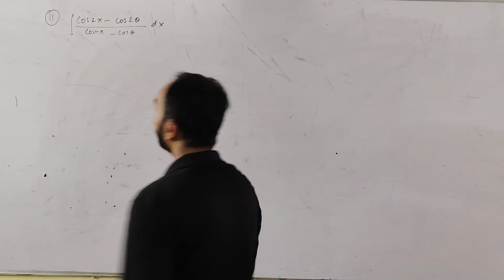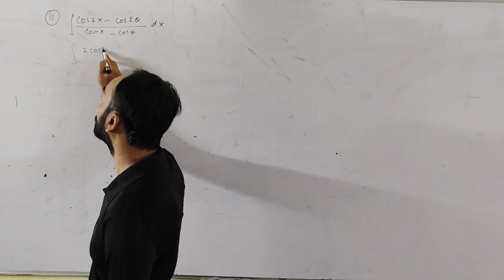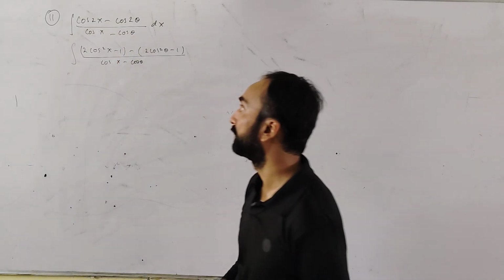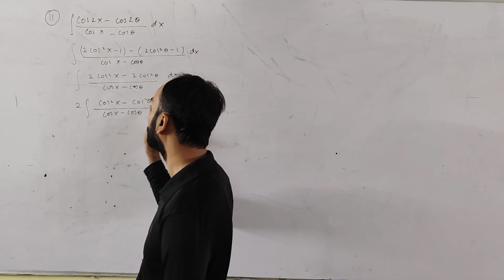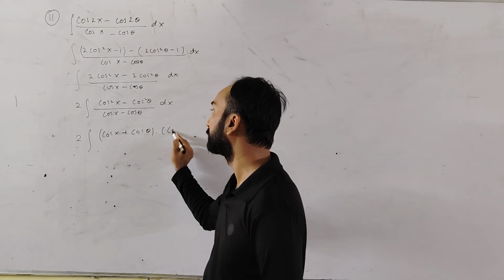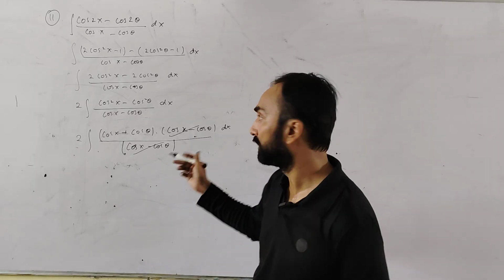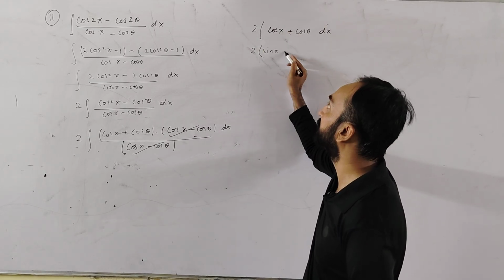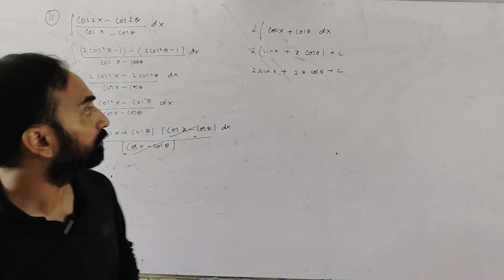INTEGRATION | Q 11 | Shad Ahmad